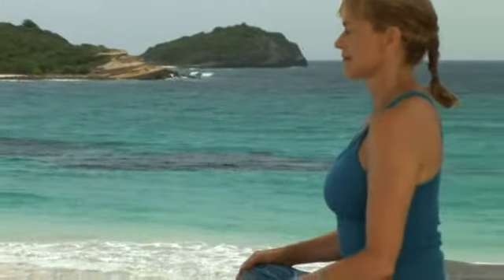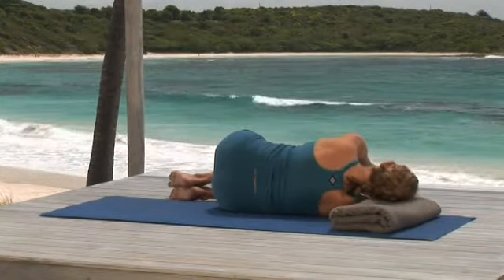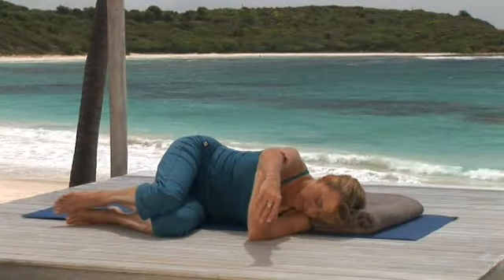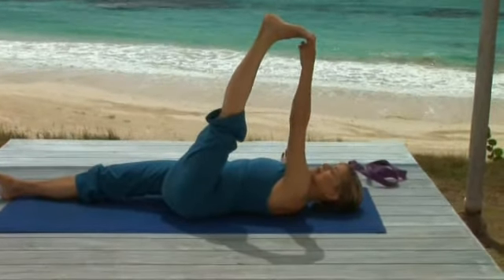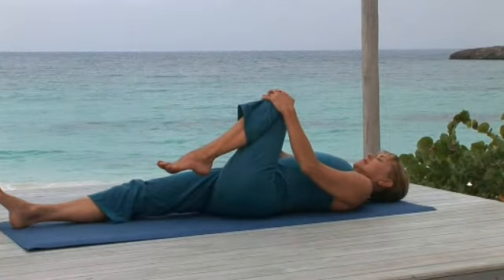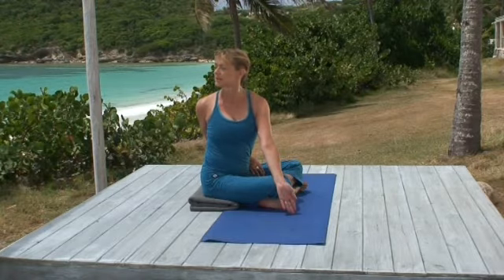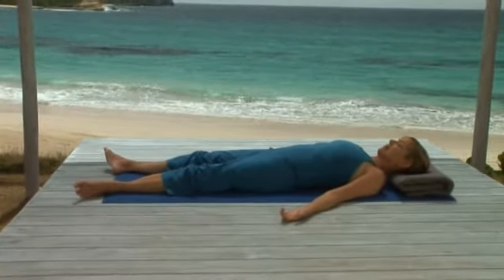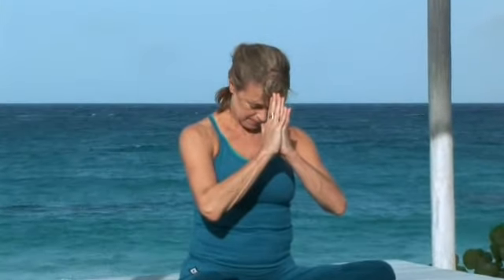AM Routines_04.Gentle Wake Up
Yoga Learning Yoga is suitable for having a slim body and excellent body. In these educational videos, Yoga Learning teaches you how to practice yoga. Yoga is a physical and mental sport developed by Hindus in the Indian subcontinent. It is almost impossible to pinpoint the exact origins of this sport, by whom, and exactly how. Because the history of the formation of yoga dates back to many years ago. Yoga has philosophical and at the same time practical dimensions. According to the experts of this sport, the philosophy of yoga deals with the inner spirit of man, the universe and how the two are connected and connected. Yoga exercises can strengthen the human soul and bring it closer to the creator of the universe, so that man has a greater spiritual understanding of himself and his God. It is nature. This intuitive knowledge is achieved through persistent behavior and sincere love. Following this behavior, the person gains complete control over his body forces, feelings and thoughts. And finally, he can transcend the realm of emotional change and mental anxiety into the depths of his heart, where mental turmoil and the external environment cannot affect him. This film teaches you yoga movements in 11 different sections. Just do these movements like in the movie. You can watch yoga movements from educational videos and do them at home, in the park or anywhere else.

Specifications:
● Number: 11 video files
Duration: 5 hours and 5 minutes
● Language: English
● Subtitle: None
● Format: (MP4 (640 × 360)